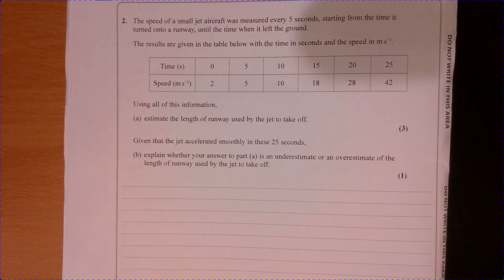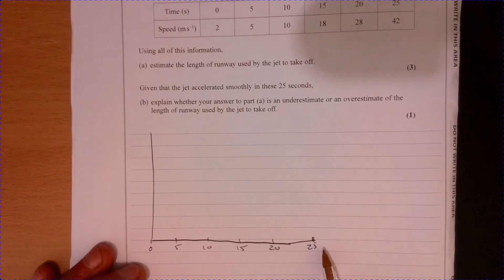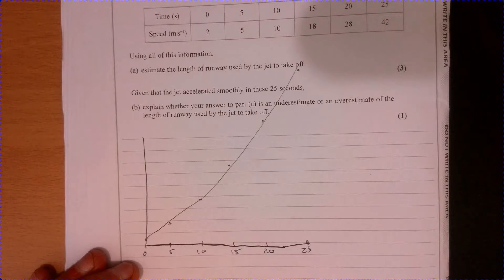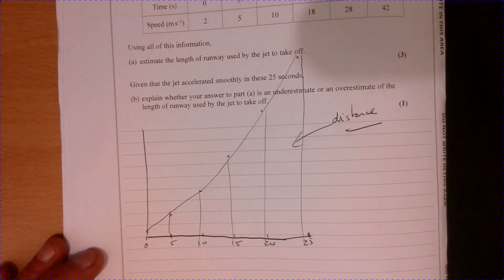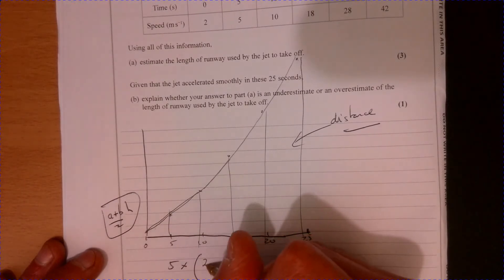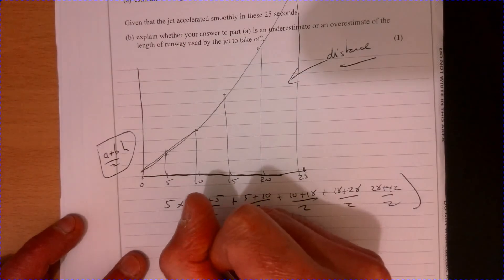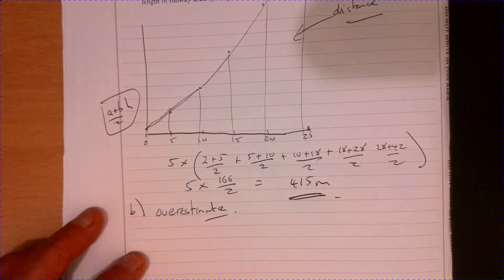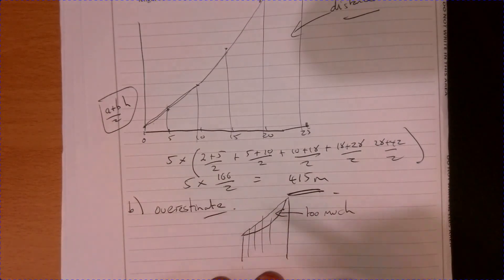Question 2 Edexcel A Level Maths Paper 2 2019